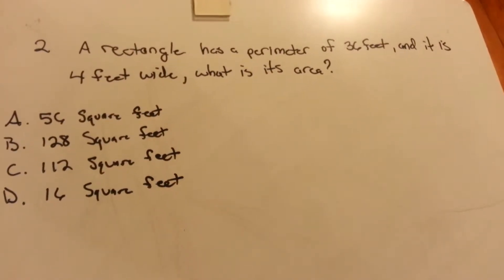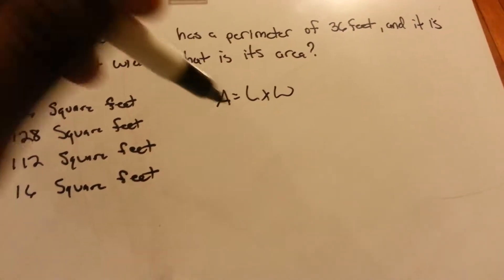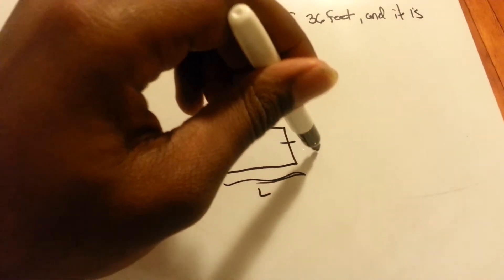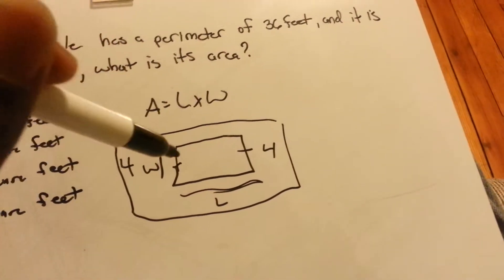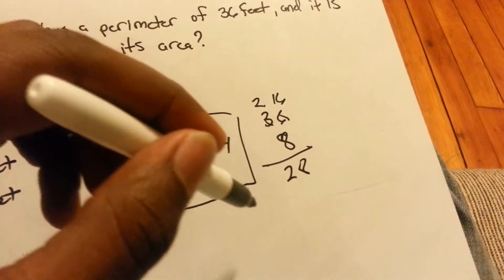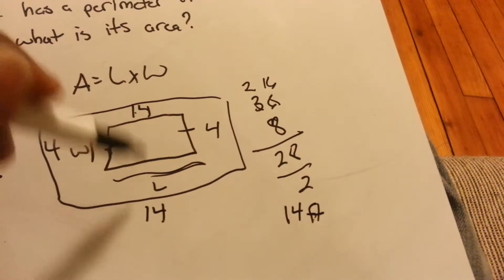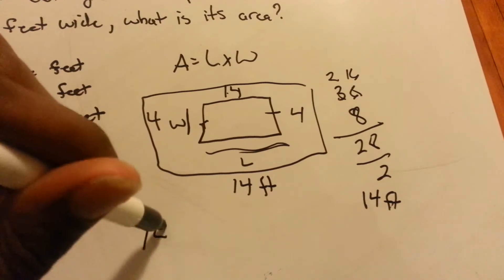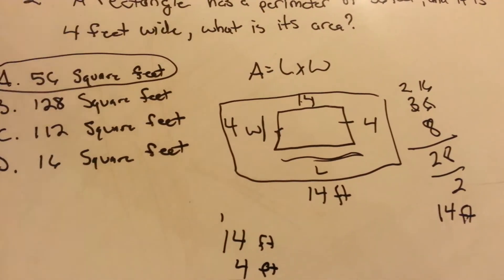Asvab practice test questions 2 math knowledge tip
Asvab practice test questions 2 math knowledge help tips and tricks how to pass the asvab test